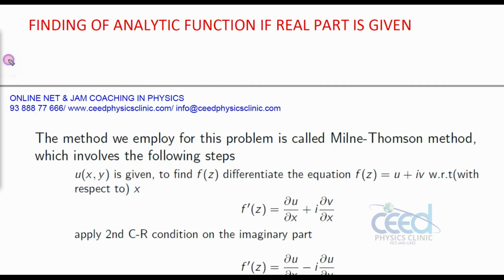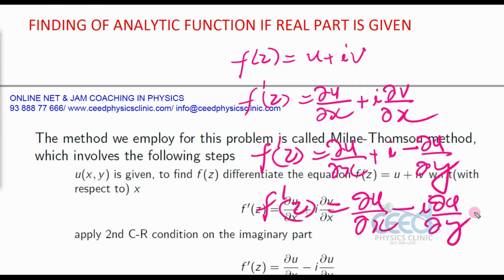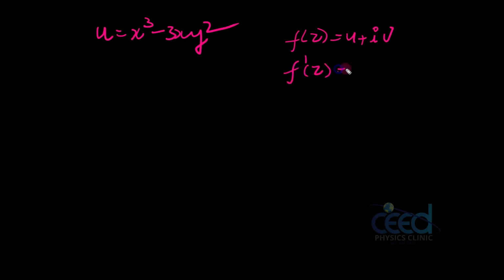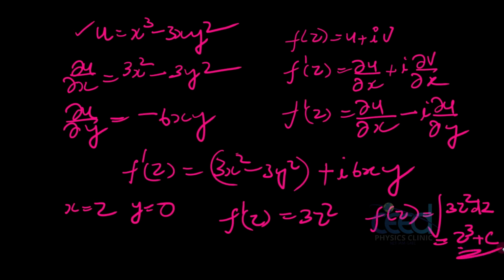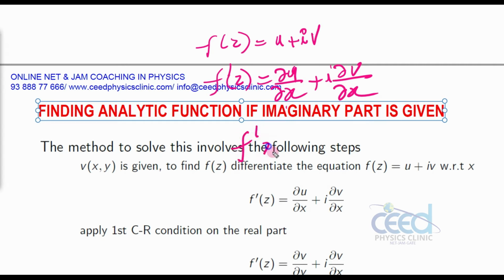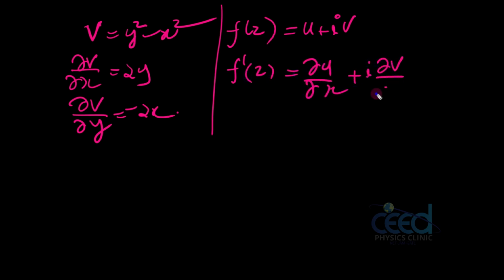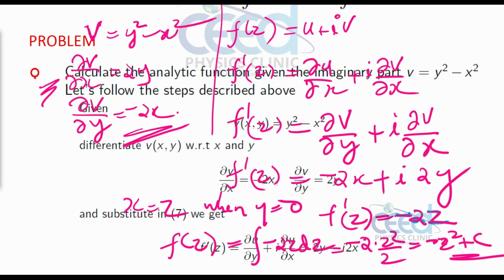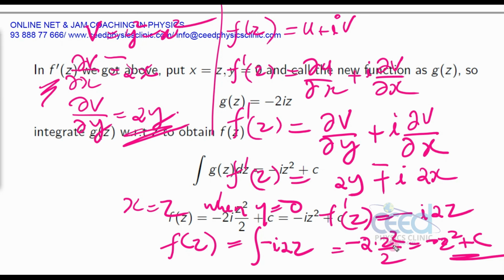LEC 74 | COMPLEX ANALYSIS | COMPLEX FUNCTION FROM REAL PART | UGC CSIR NET | IIT JAM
1. Students will have  live interactive classes
2. Candidates will have doubt clear sessions  at CEED Physics clinic Campus. This session is not compulsory
3. You will have a personal App and a mentor to organize your studies
4. You will get videos of live classes through our app and we will share detailed pdf notes of each live session immediately after each class.
5. Whole syllabus of NET/JAM will be covered in 500+ Quality videos, organized digital materials and live interactive sessions.
6.  we will have an online exam at 7pm on all Sundays, based on the topic studied in the same week.
7. All tests will be conducted through exclusive CEED Physics Clinic App
8. Batches with Medium of Instruction Malayalam or English
9. Daily activities and mentoring